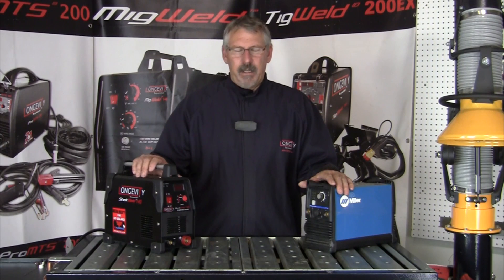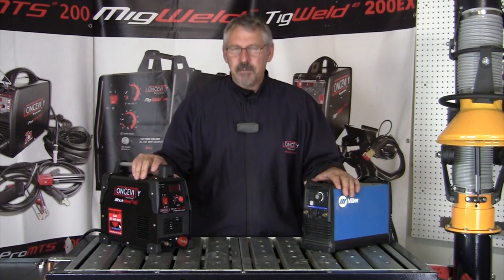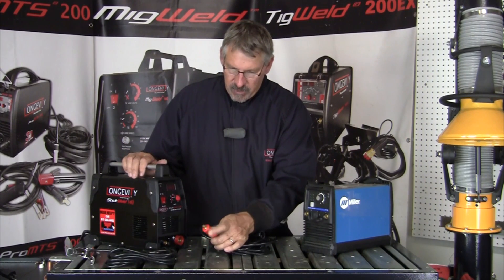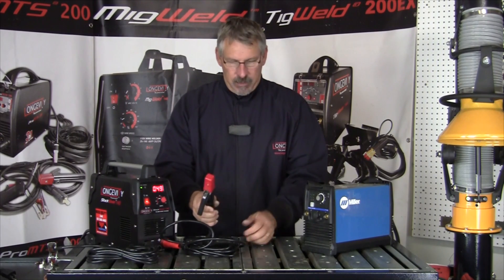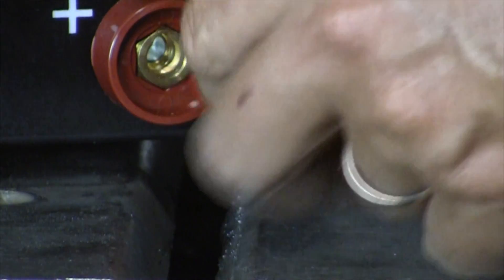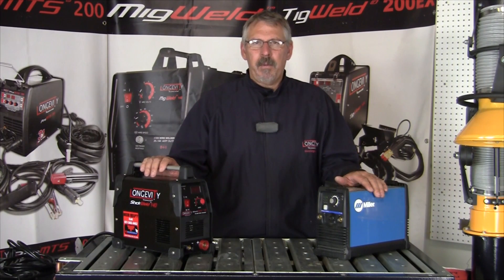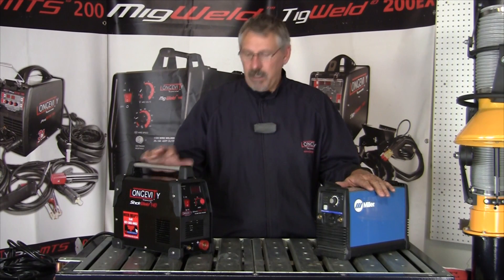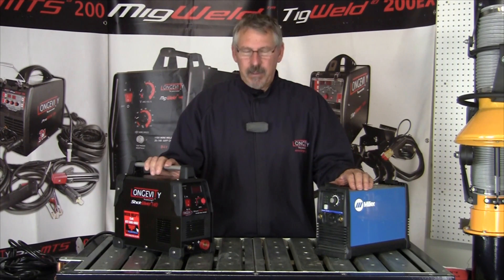MILLER MAXSTAR 150 STL vs LONGEVITY STICKWELD 140 COMPARISON & REVIEW VIDEO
In this episode of the Longevity Learning Lab, Bruce goes over the Longevity Stickweld 140 vs Miller Maxstar 150 STL. We review the basic functionality of each model, pricing, and some basic facts about both machines. Enjoy!

Miller Info:

Miller® Maxstar® 150 STL TIG Welder, 115/230 Volt With Maxstar® 150 STL Power Source, 10' MVP® Power Cord, (2) MVP® Plugs, Electrode Holder With 13' Cable, 10' Work Cable And Clamp, International Flow-Thru Adapter And Shoulder Strap.

Features:
Auto-Line™ technology circuitry automatically connects to 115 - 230 VAC, single-phase power without removing the cover to relink the power source.
Our exclusive multi-voltage plug (MVP™) allows connection to 115 or 230 V receptacles without tools—choose the plug that fits the receptacle and connect it to the power cord.
Portable in the shop or at the job site - at 13.2 lb the shoulder strap allows the operator to easily move from location to location.
Lift-Arc™ start provides TIG arc starting without the use of high frequency.
Built-in gas solenoid eliminates the need for bulky torch with a gas valve.
Full function remote control for precise amperage control for critical welds on thin materials (6-pin fingertip or foot control available.)
Thermal overload protection prevents machine damage if the duty cycle is exceeded or airflow is blocked.
Single Amperage Range allows operator to accurately set amperage on both 115 V or 230 V primary power.
Inverter-based, DC power source has a simple-to-use operator interface providing only the necessary controls in a compact machine.
Adaptive Hot Start™ automatically increases output amperage at the start of a weld should the start require it and prevents the electrode from sticking and creating an inclusion.
Low OCV Stick reduces open-circuit voltage (OCV) to 12 - 16VDC when machine is not in use.
Best-in-class Stick arc characteristics for those demanding jobs.
Power Factor Corrected (PFC) for optimum performance especially on 115 V—reduces nuisance breaker tripping.
Fan-On-Demand™ power source cooling system operates only when needed, reducing noise, energy use and the amount of contaminants pulled through the machine.

Specification:
Input Power: 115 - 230 Volt; Single Phase; 50/60 Hz
Rated Output: TIG 115V 150 Amps at 16 VDC, 30% Duty Cycle; TIG 230V 150 Amps at 16 VDC, 30% Duty Cycle; Stick 115V 100 Amps at 24 VDC, 35% Duty Cycle; Stick 230V 150 Amps at 26 VDC, 30% Duty Cycle
Output Range: 10 - 165 Amps
Dimensions (H X W X D): 9" X 5 1/2" X 13 1/4"
Net Weight: 13.7 lbs.

Includes:
Maxstar 150 STL
10' MVP™ power cord
MVP™ plugs 5-15P (115 V, 15 A) and 6-50P (230 V, 50 A)
13' Stick electrode holder with 25-mm Dinse connector
10' work clamp with 25-mm Dinse connector
International flow-thru adapter
Shoulder strap

Application:
Process Piping
Dairy Industry
Food/Beverage Industry
Restaurant/Kitchen Repair
Experimental Aircraft
Shipboard Installation/Repair
Maintenance And Repair